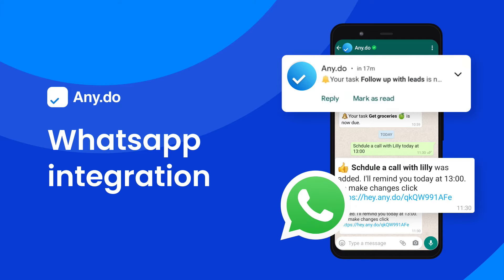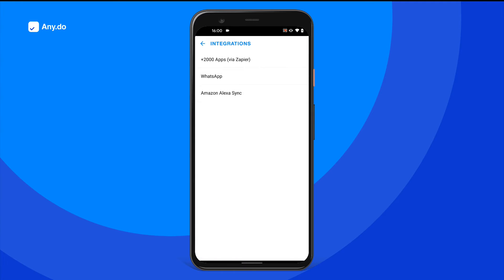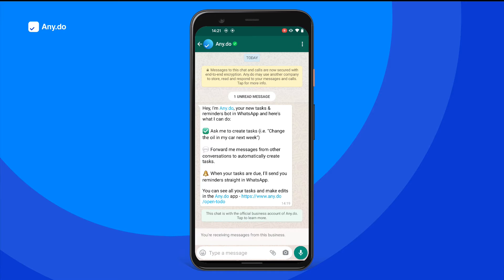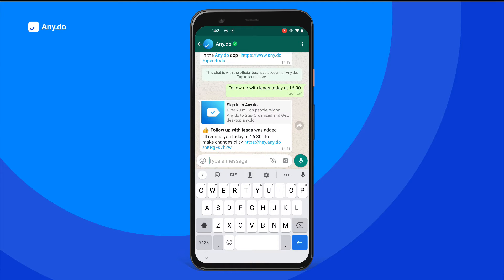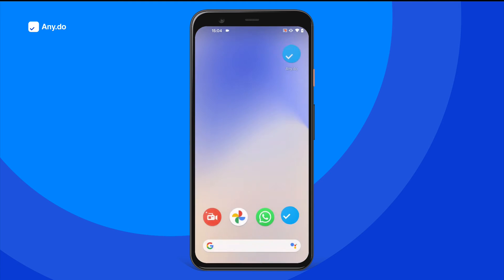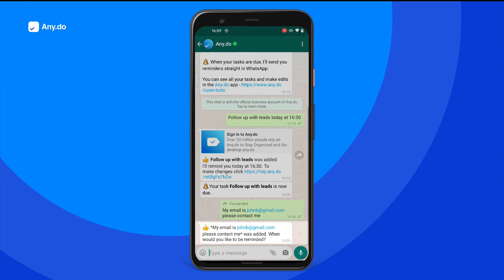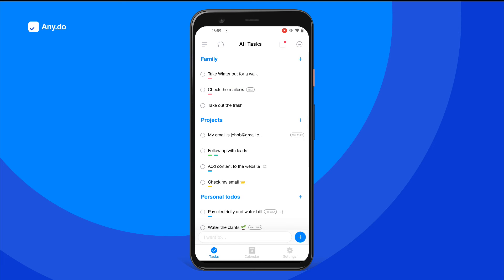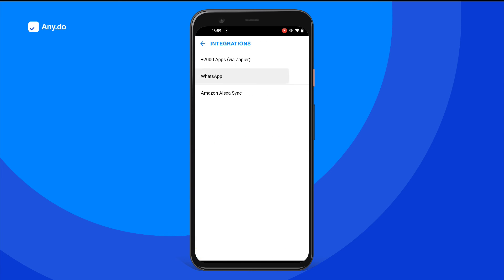Whatsapp integration with Any.do | Android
Whatsapp integration with Any.do can be a productivity life changer.

In our day to day, we use WhatsApp to text friends, family and colleagues. These conversations often contain important action items which are easy to forget as the day goes by.

With Any.do’s powerful Premium integration, you can now turn WhatsApp app into a powerful reminder tool so you never miss out on an important item again!

Just enter your Whatsapp number, verify your account and start messaging with the Any.do bot to schedule reminders straight from Whatsapp. When the time is due, you will receive your notification as a direct Whatsapp message, linking directly to your Any.do account for a simple and effective task-management.

00:15 - Activating the integration
0:40 - Interacting with the bot
1:35 - Integration settings

For more information about Any.do’s Whatsapp integration, check out our Help Center